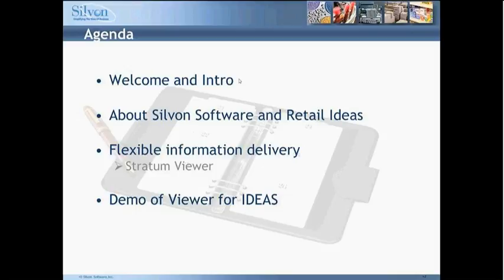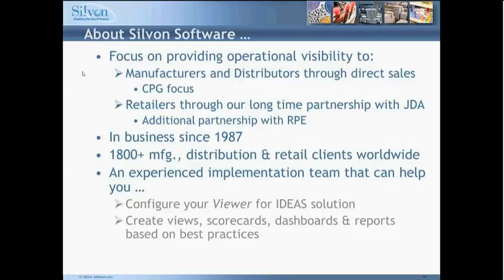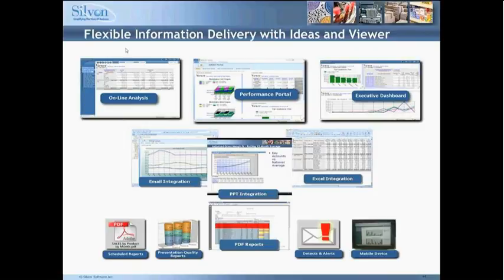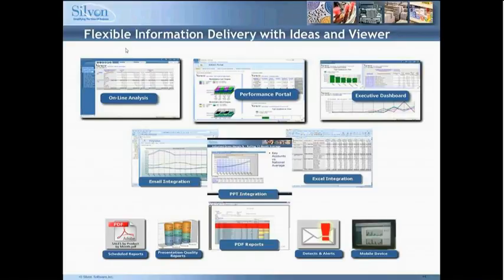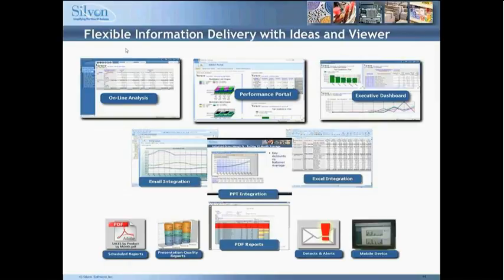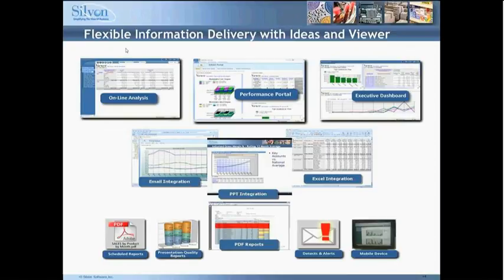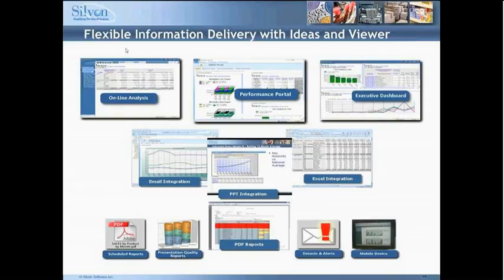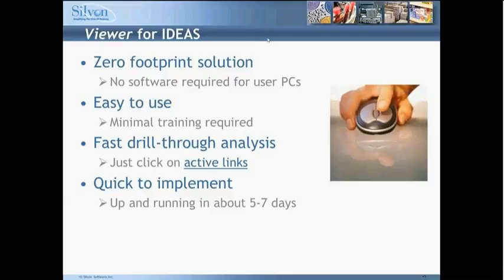Web Viewer for IDEAS